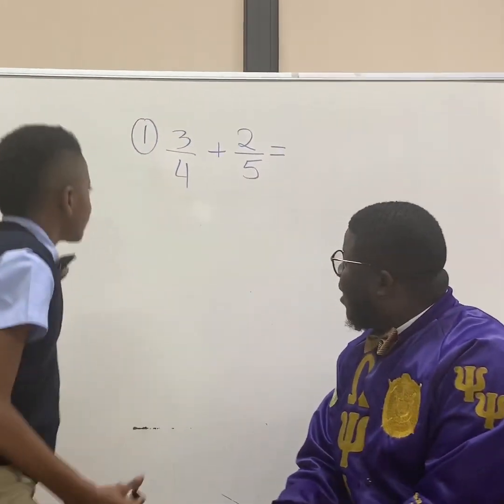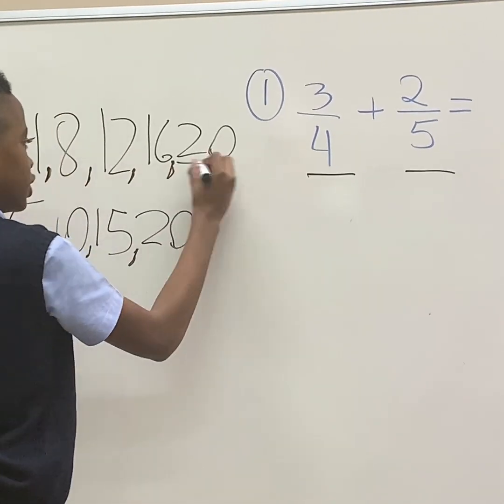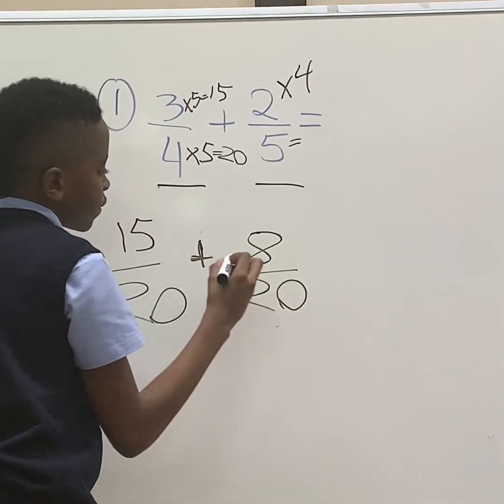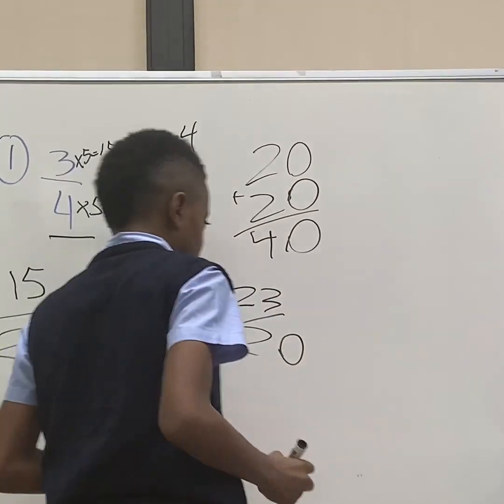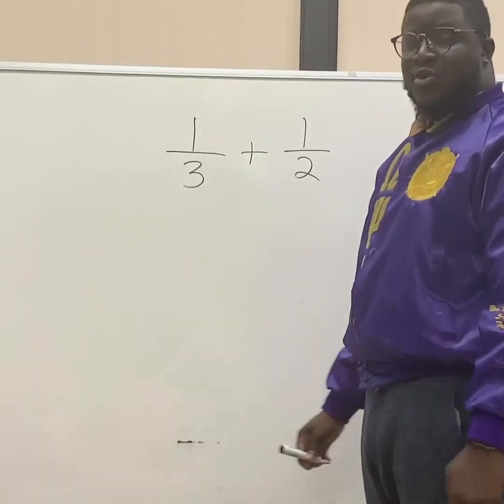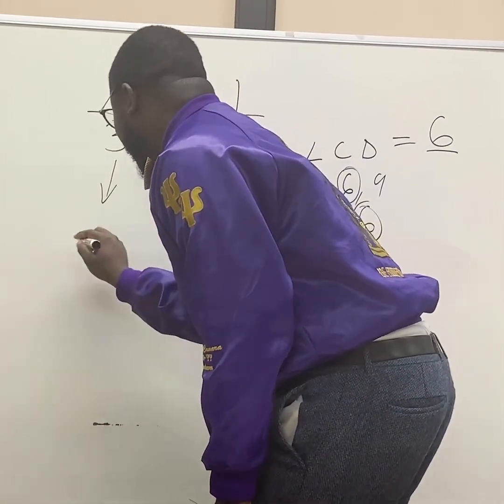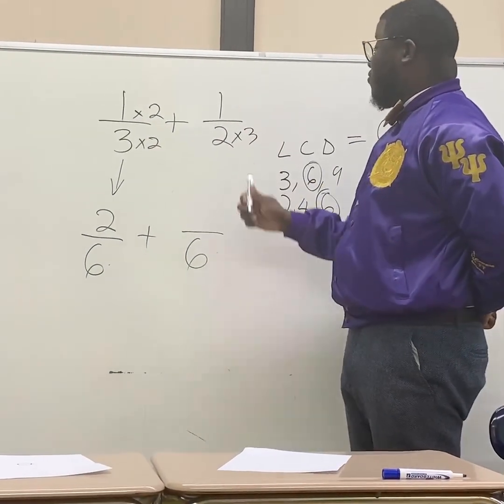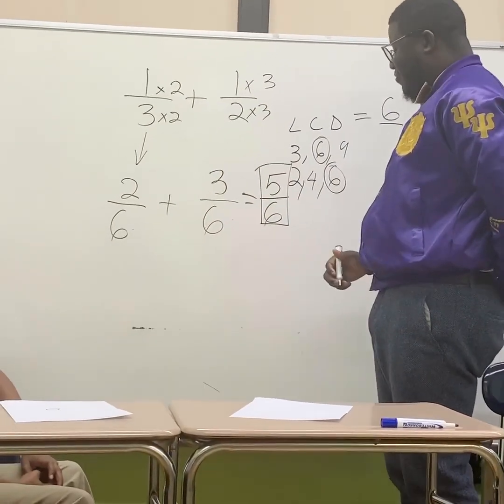Adding fractions with unlike denominators.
Learning how add fractions with unlike denominators from a 5th grader.